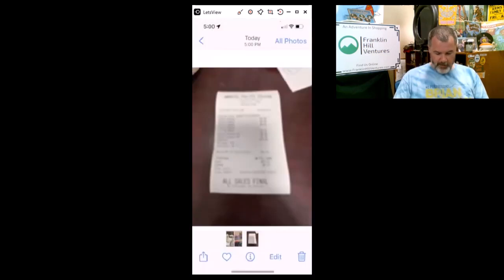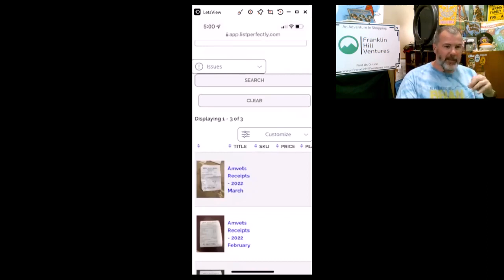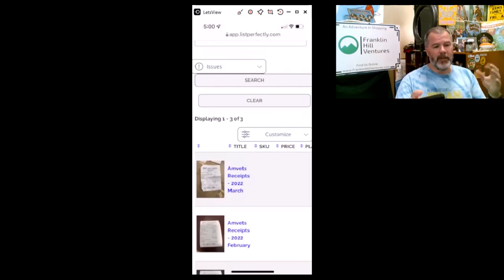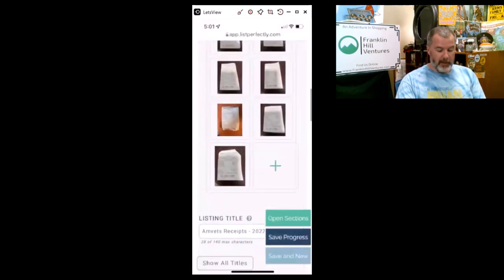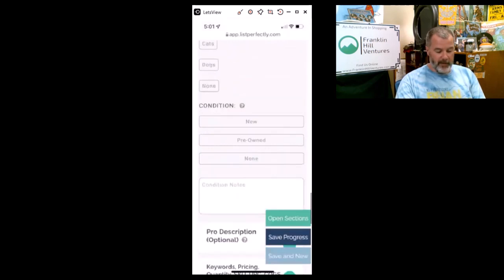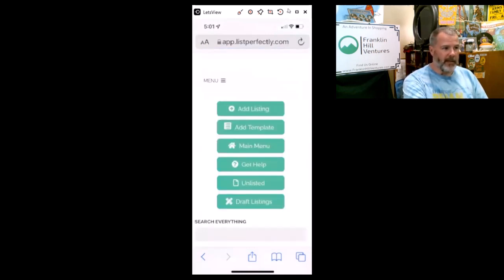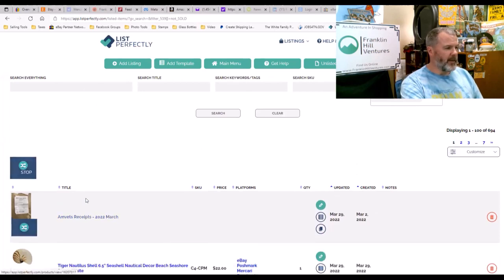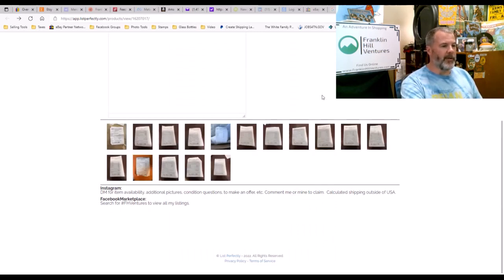Manage Receipts and Stay Organized Using List Perfectly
In this quick video we will walk through the process of how List Perfectly user, Stewart, manages his receipts within his List Perfectly Catalog to stay organized.